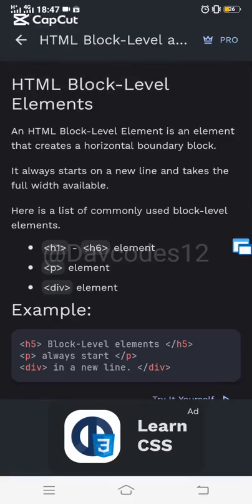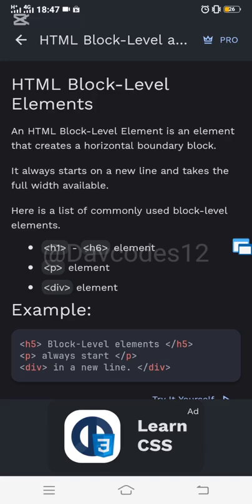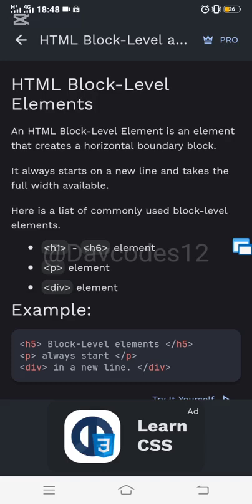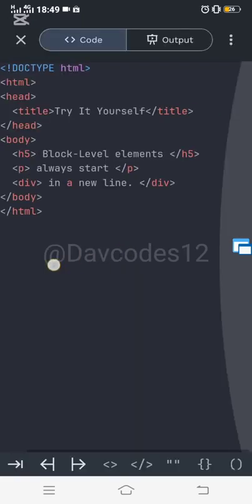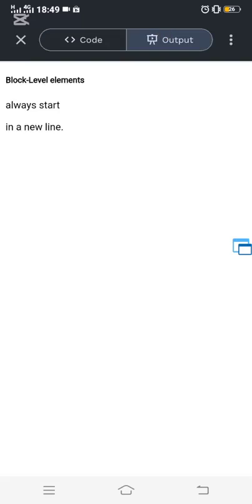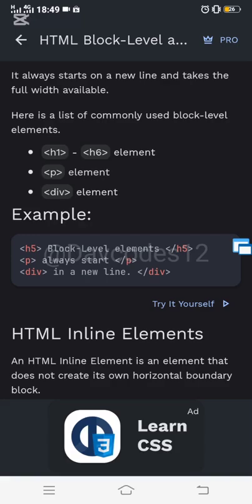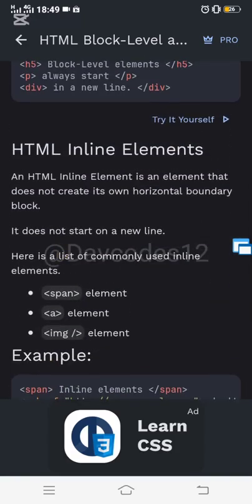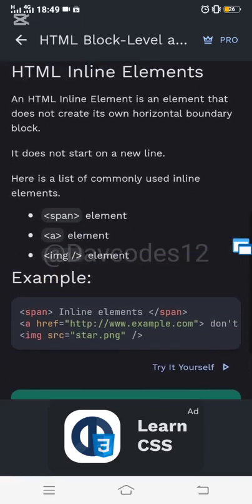HTML Block-level Elements